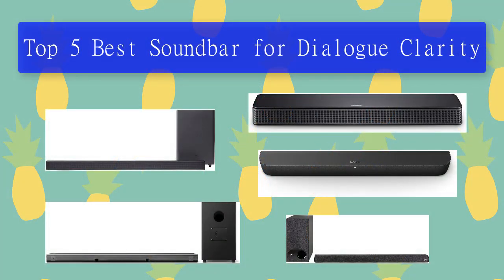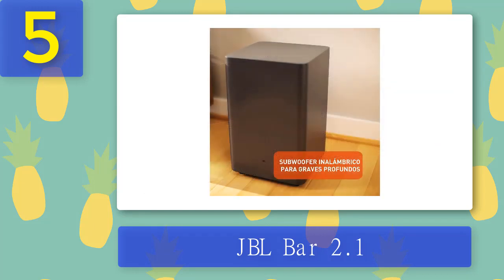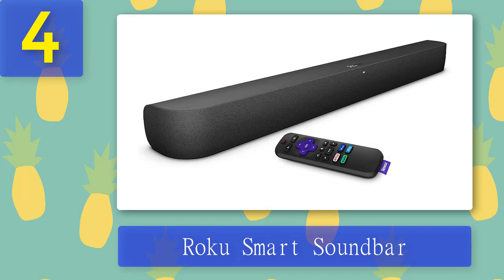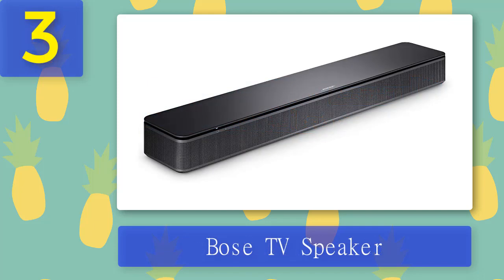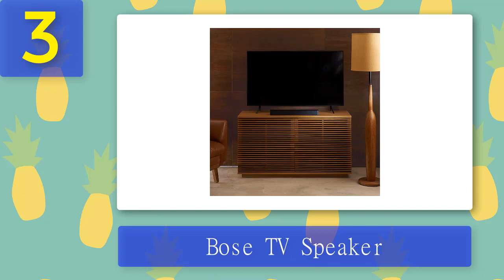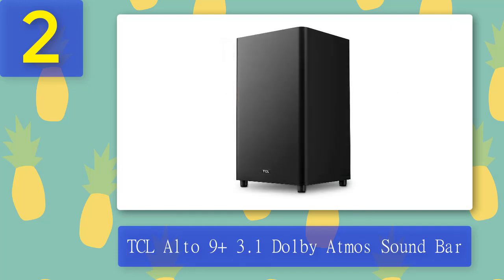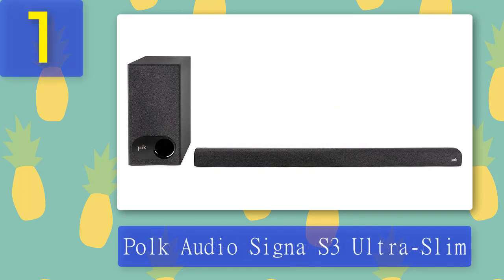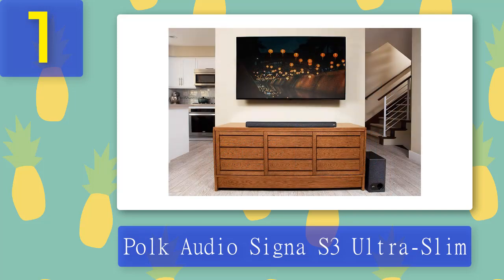Best Soundbar for Dialogue Clarity 2023 - Top 5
Top 5 Best Soundbar for Dialogue Clarity 2023

1. Polk Audio Signa S3 Ultra-Slim

2. TCL Alto 9+ 3.1 Dolby Atmos Sound Bar

3. Bose TV Speaker

4. Roku Smart Soundbar

5. JBL Bar 2.1